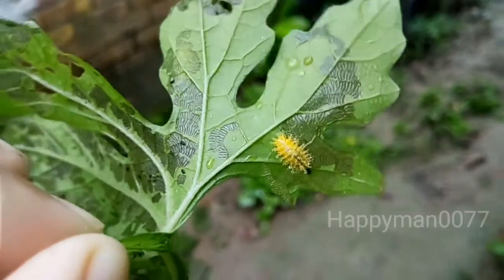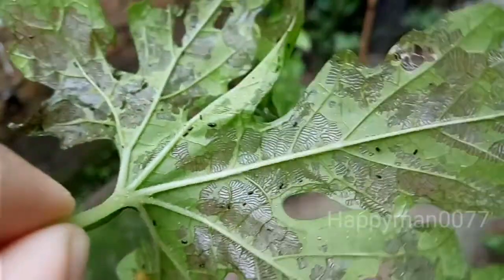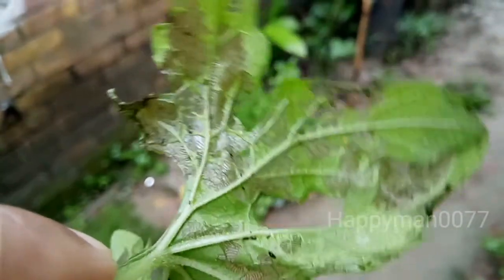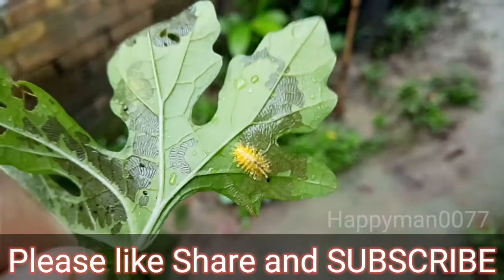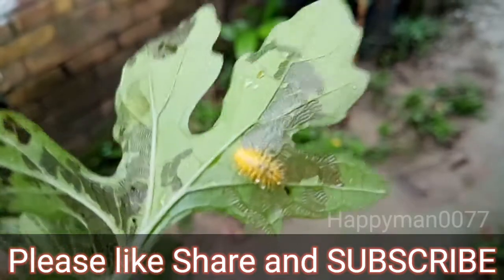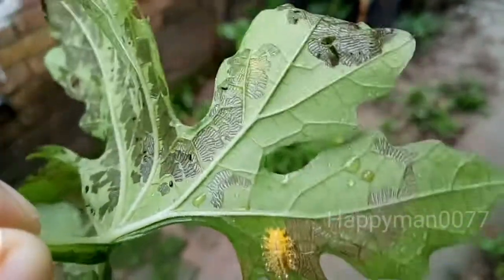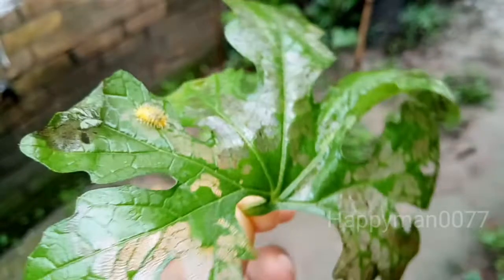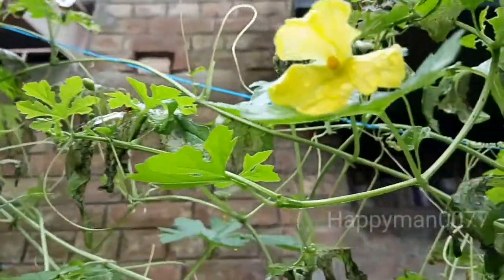Mexican bean beetle damage control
Mexican bean beetle larva can damage your plant very badly.